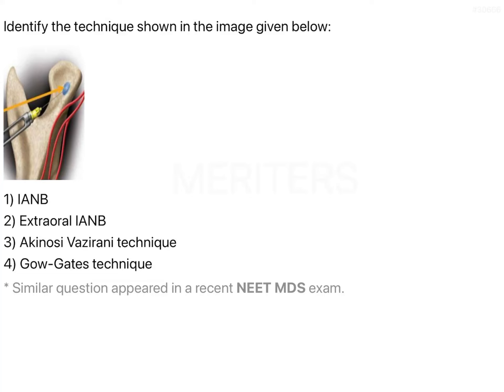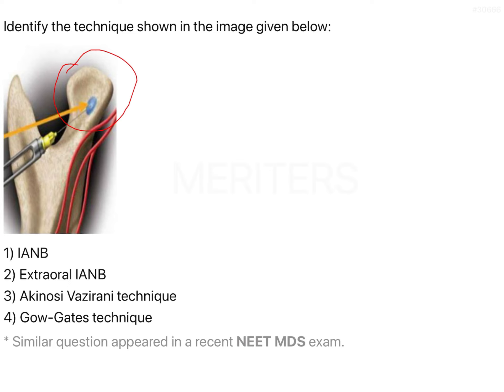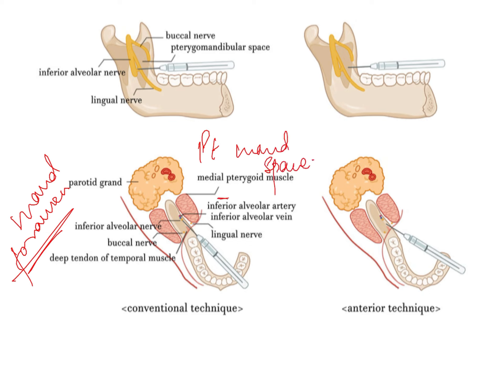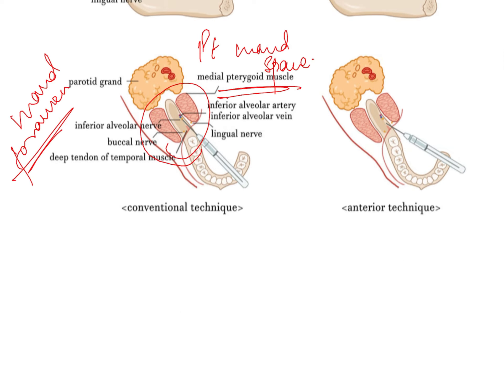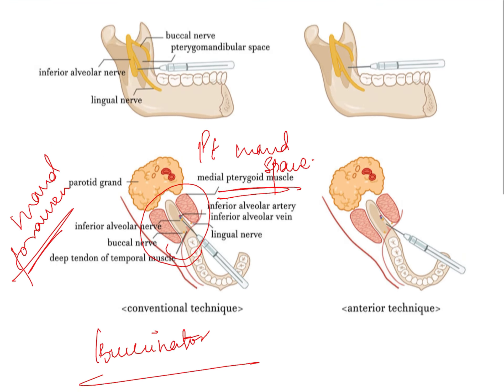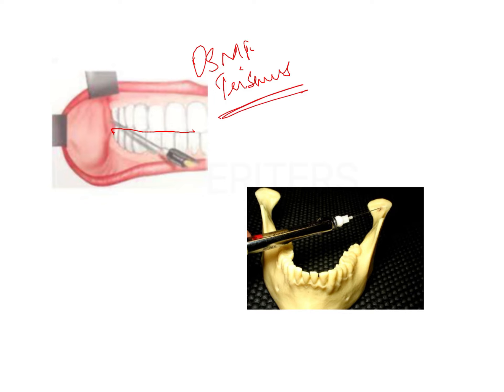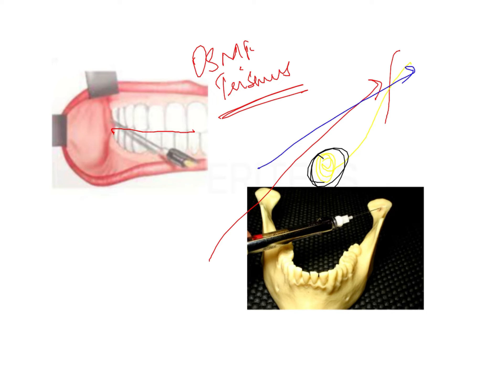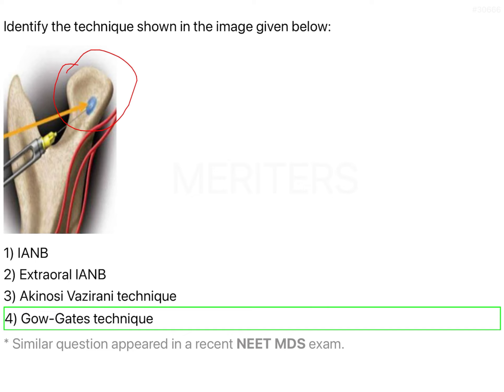NEET MDS | INICET - Oral Surgery - Local and General Anaesthesia | Explanatory Video | MERITERS